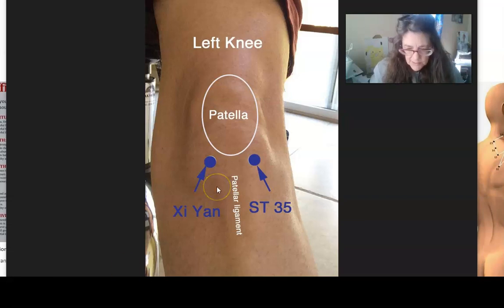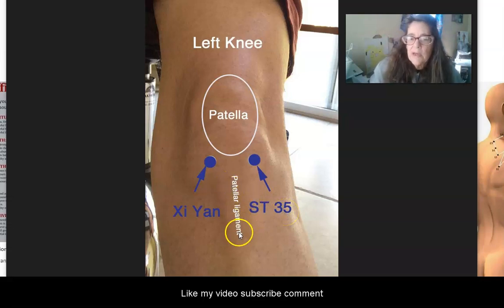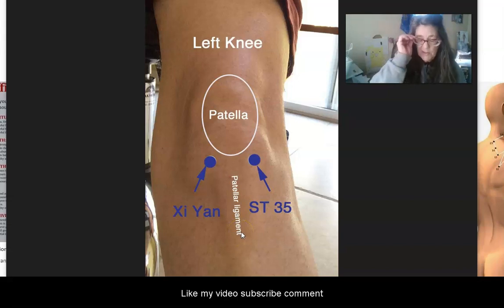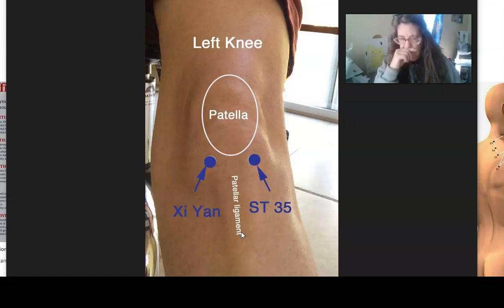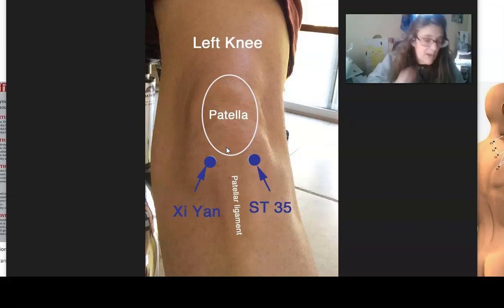Knee Pain Remedy with Iteracare wand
Learn ow to use the Iteracare wand for your knees with acupressure points
This is a device not a medical one
One testimonial
I’ve had my wand for about 2 weeks now, after a few days my knees felt way better, I did yoga last week and I was amazed that by sitting in the regular position, ( don’t know what it’s called) I felt no pain and had way more movement.
Walking about, my joints feel free, I’m getting out of bed with no pain.